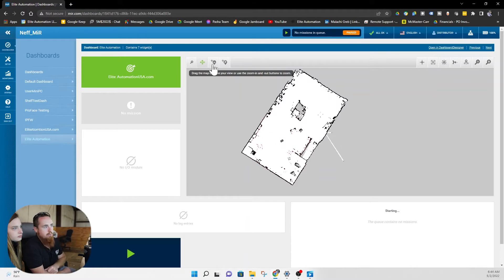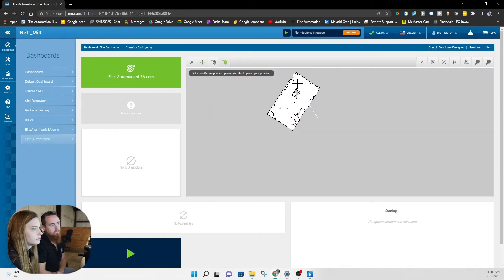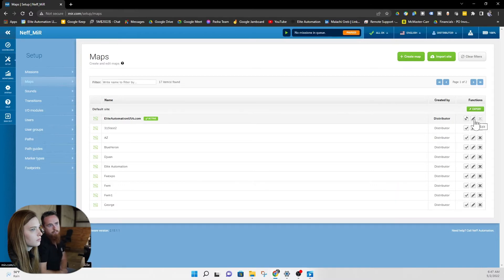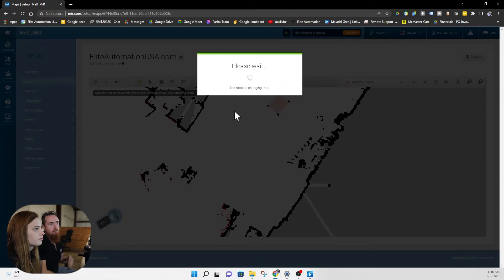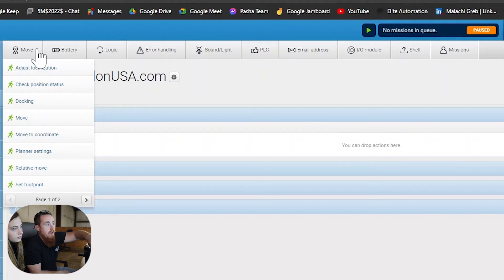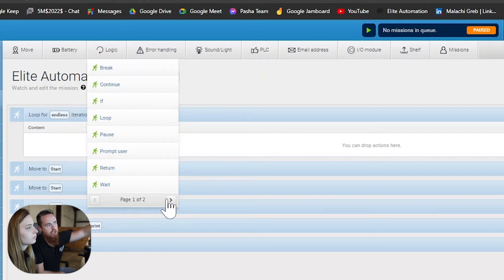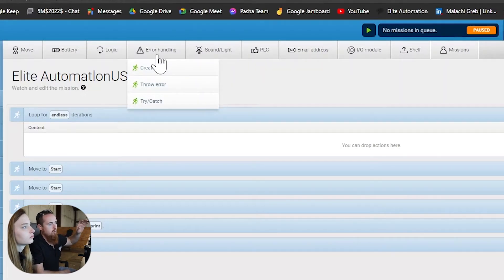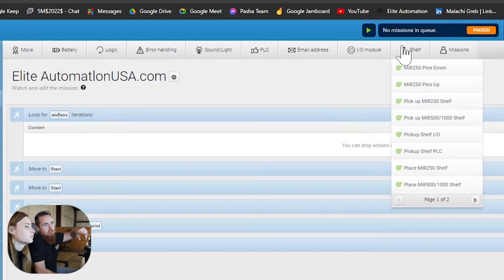MiR AMR Creating a Program Mission | Elite Automation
We will show you the step by step on how to create a program mission in a MiR AMR.

Watch until the end to for the actual MiR mission!

EliteAutomationUSA.com
Evansville, In